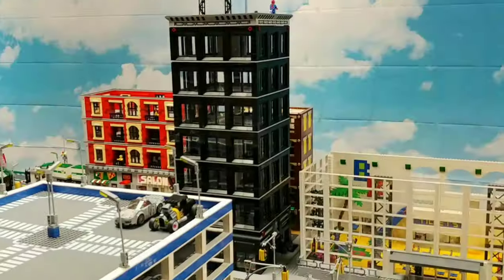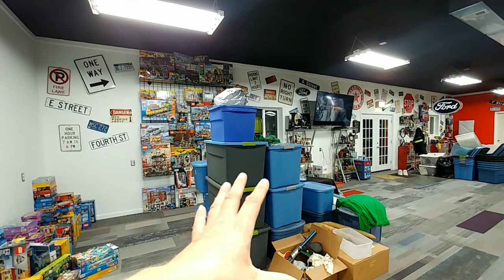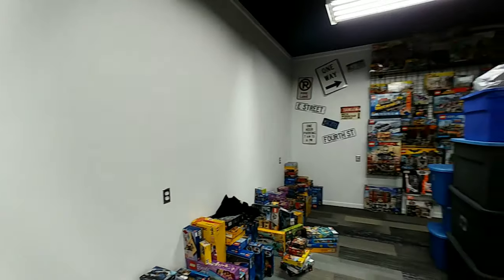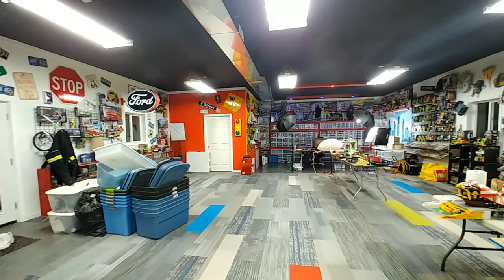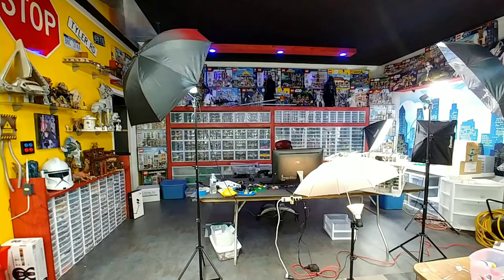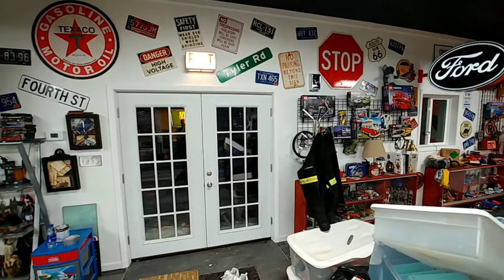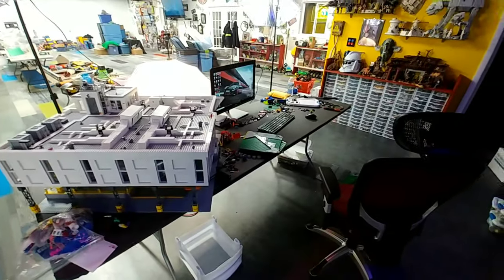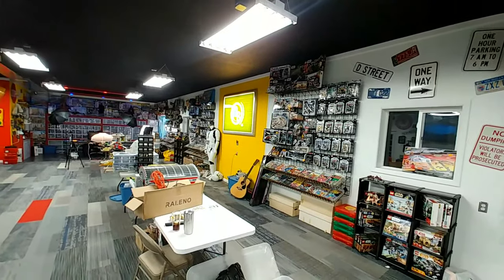Lego Barn Update 33 My dream build space.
Quick video of my insane man cave.  😀

Gridwall Panels to display on walls
Gridwall Hooks for panels
Gridwall Shelves
This is the large bins.
Here are the small bins.